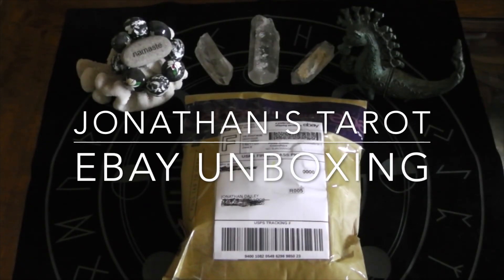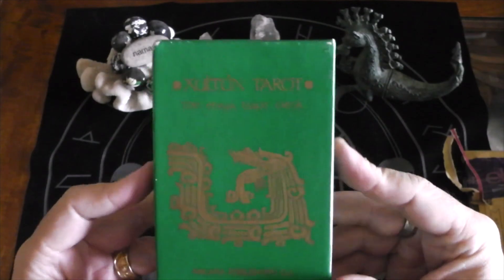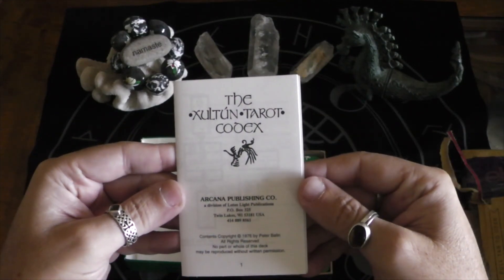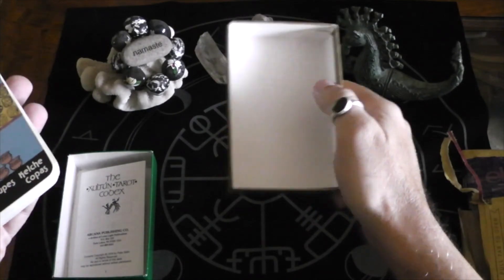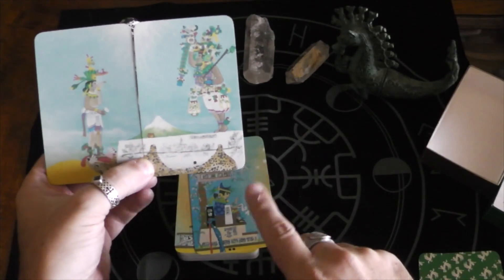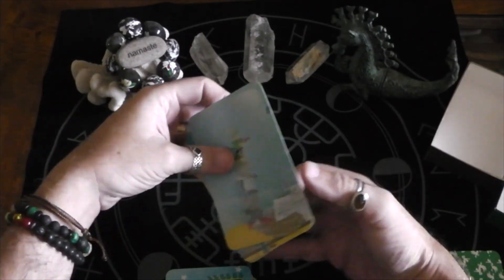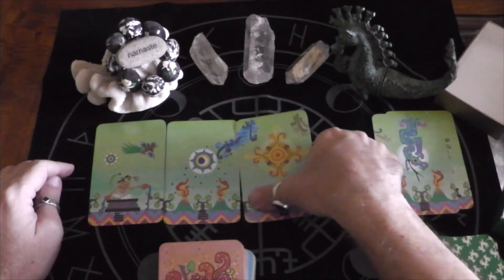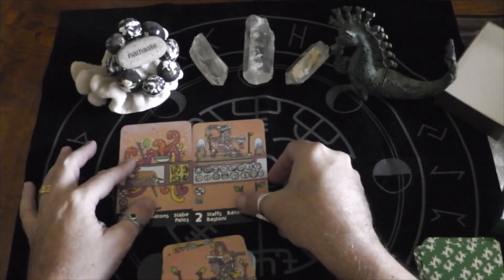Xultun Tarot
Xultun Tarot unboxing from a copy I got from eBay.